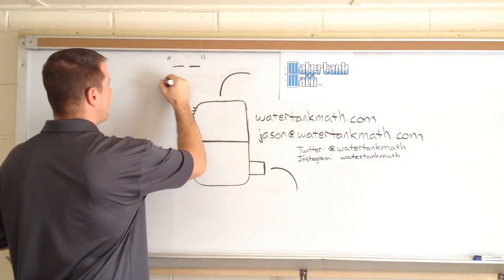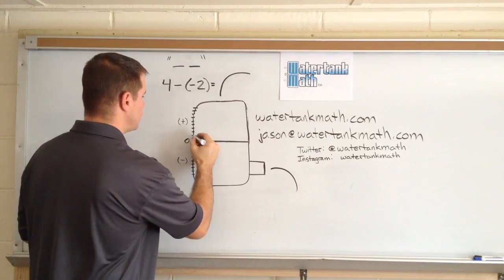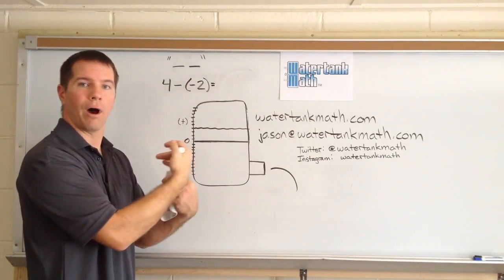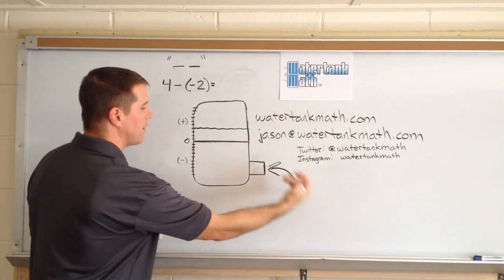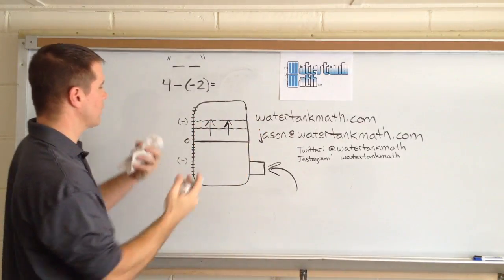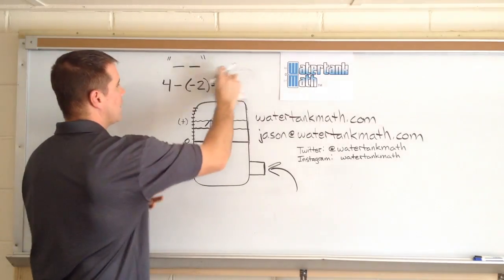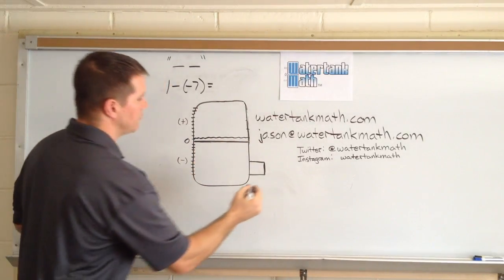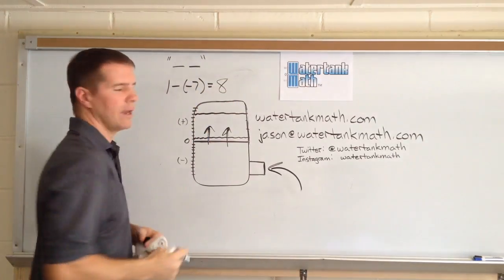7- Subtracting a negative integer with the Watertank Math design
This video shows subtracting a negative (--) with the Watertank Math design.